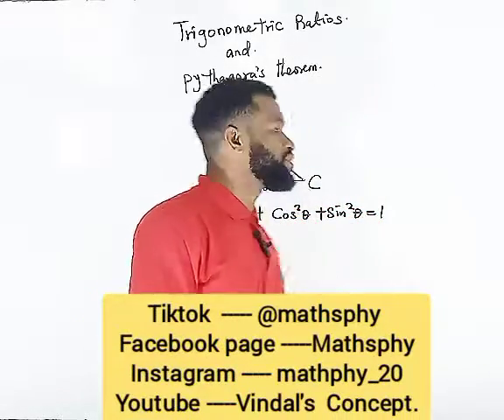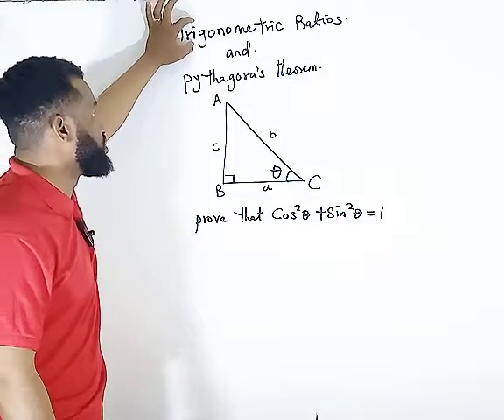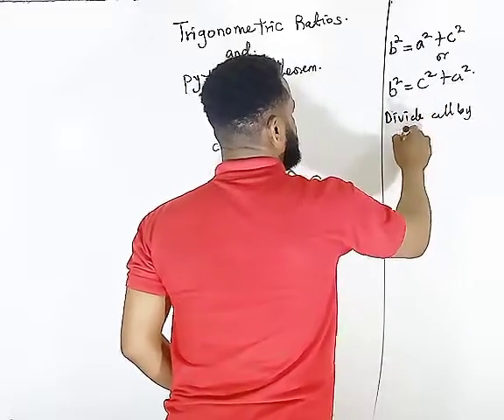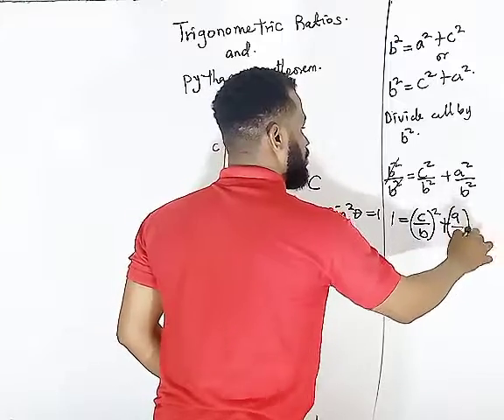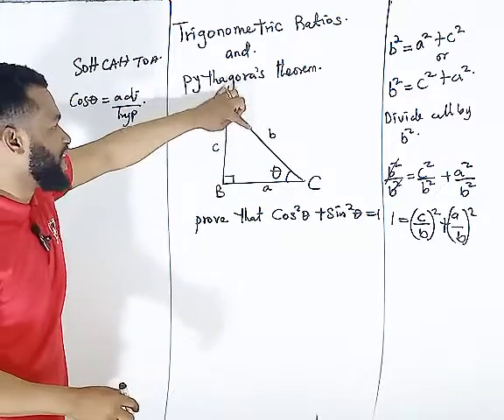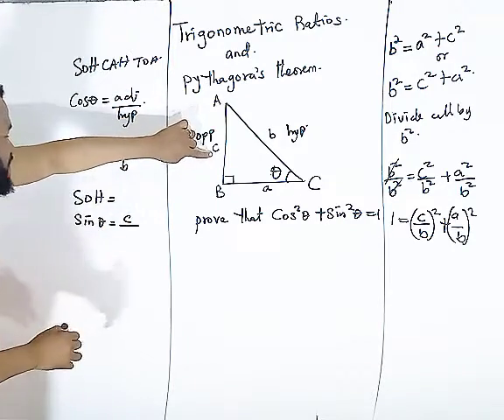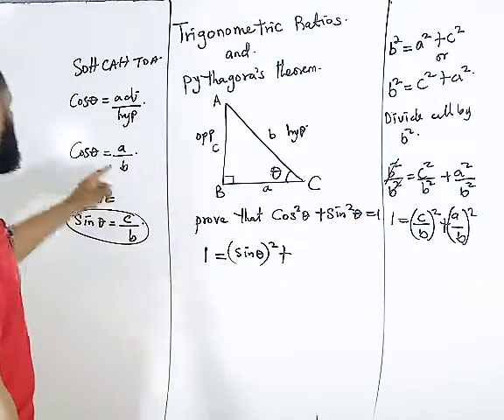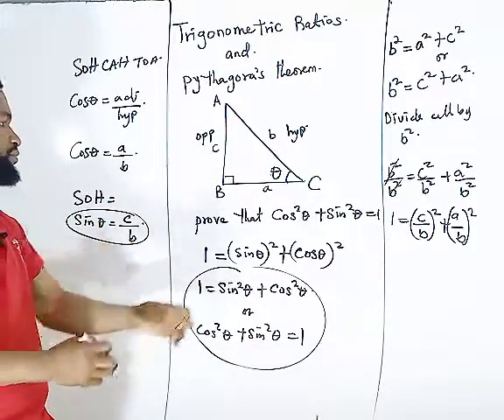Show that Cos²X + sin²X = 1. Trigonometric ratios in mathematics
This is an educational video on mathematics which helps to prove that cos²X + sin²x = 1.
Trigonometric identities. Use  of Right angle triangle. application of SOHCAHTOA.